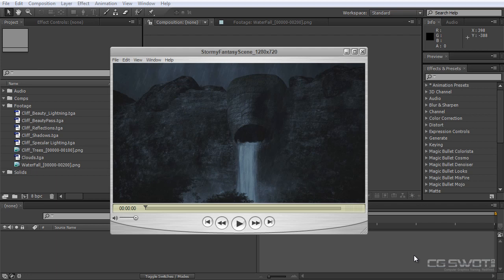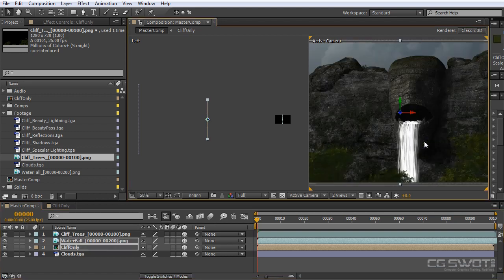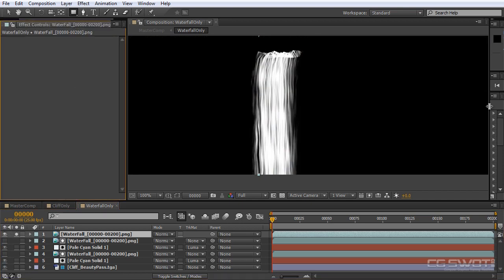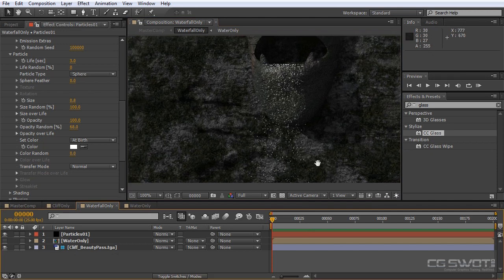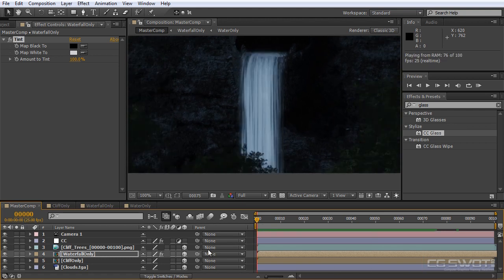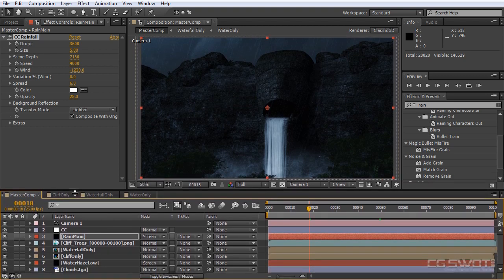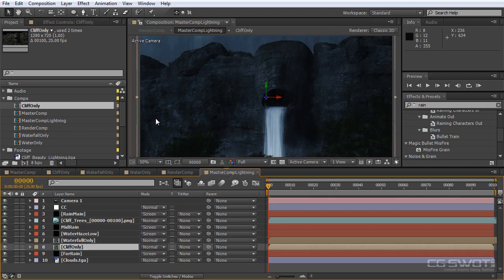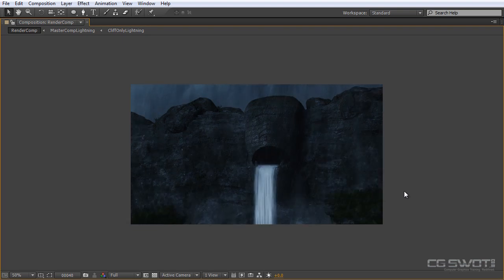Compositing a Fantasy Storm Scene - Tutorial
Using After Effects, learn how to composite a Fantasy Storm Scene. Learn how to layer and pre-compose scene assets and apply various atmospheric effects. Set-up particle systems for the waterfall element.